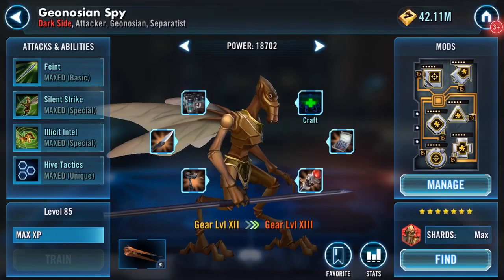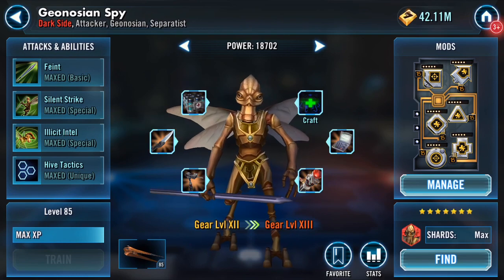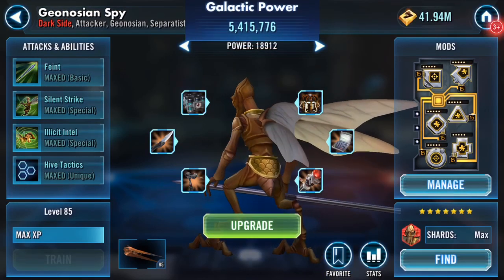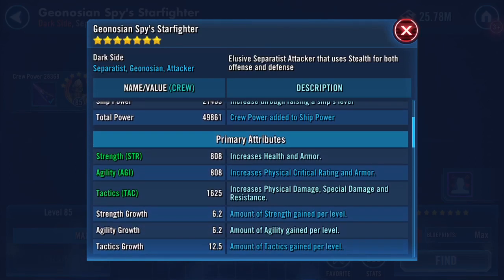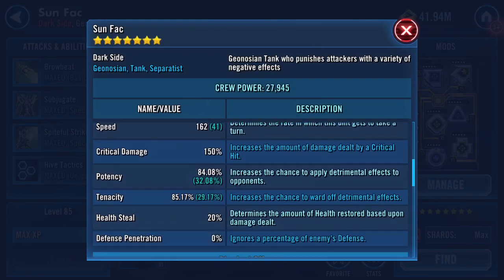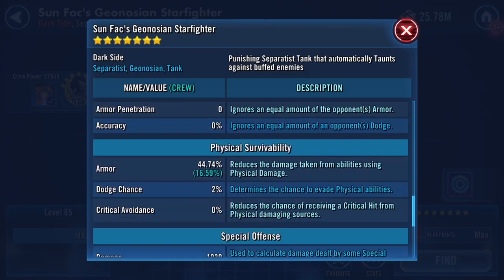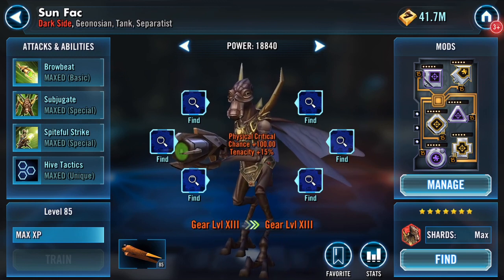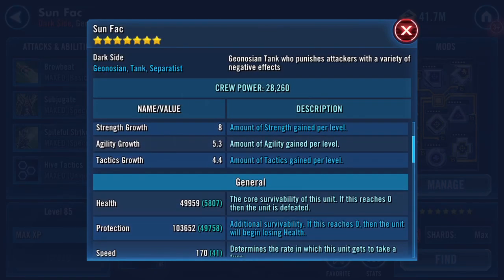GEONOSIAN TB: Preparation, Gearing Spy and Sun Fac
Finish my Spy and Fun Sac to G13 plus quick look at their ships